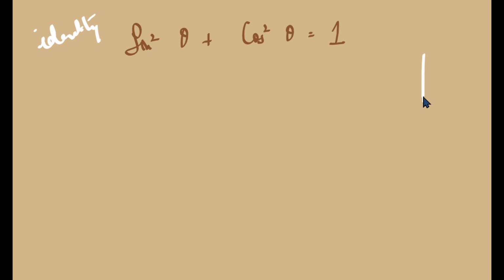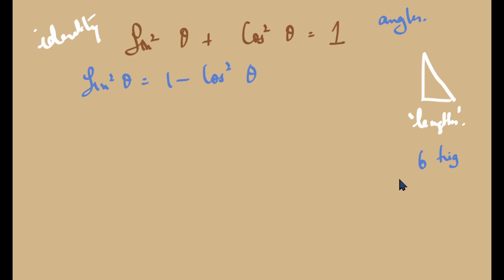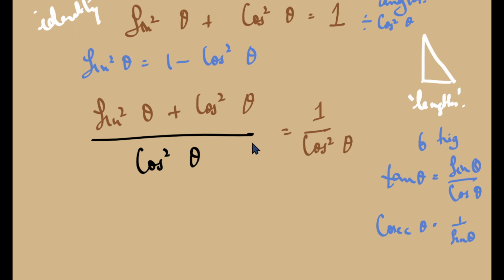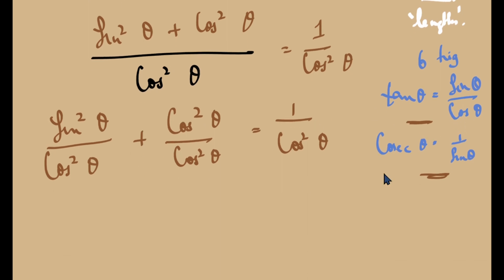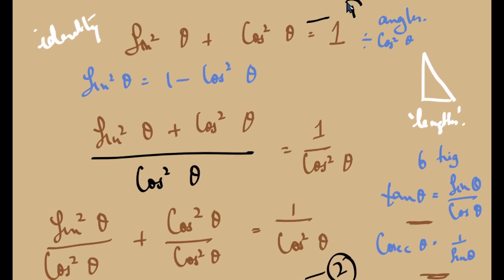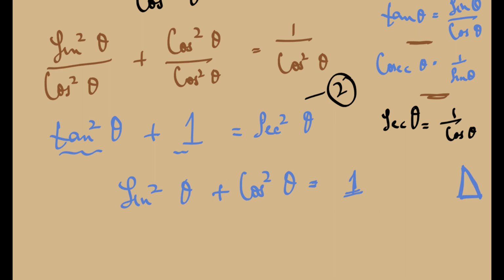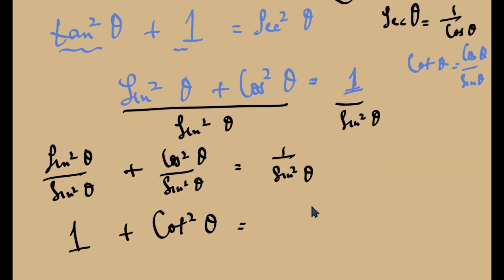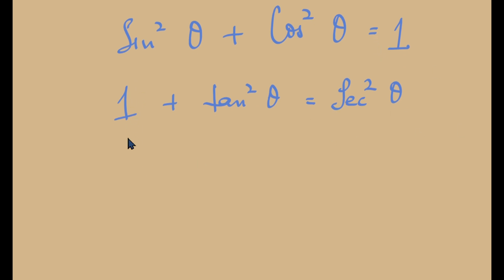Other trigonometric identities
Using the trigonometric identity 'sin^2 theta + cos^2 theta =1', we have arrived at other trigonometric identities like '1+tan^2 theta = sec^2 theta' and '1+cot^2 theta=cosec^2 theta'.

Pythagorean Identity for trigonometric ratios (sin^2 theta + cos^2 theta = 1)